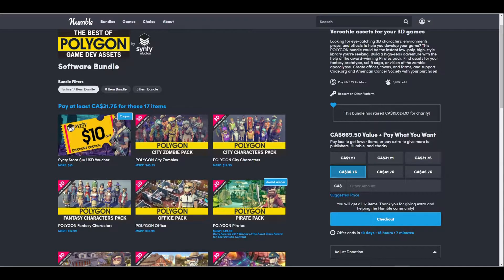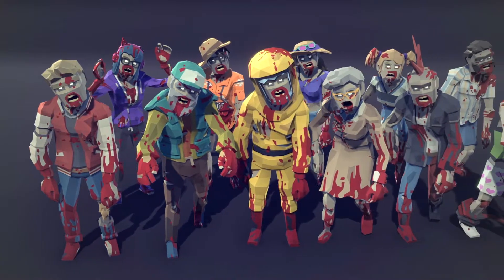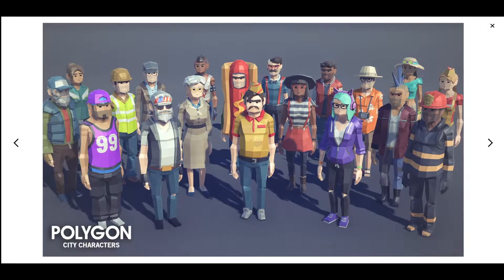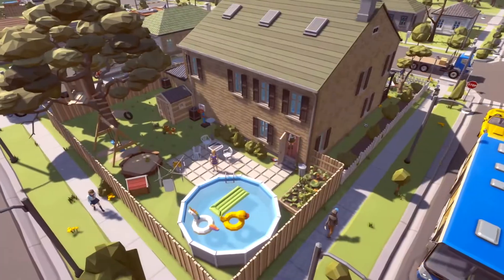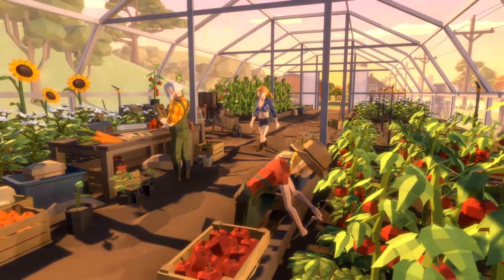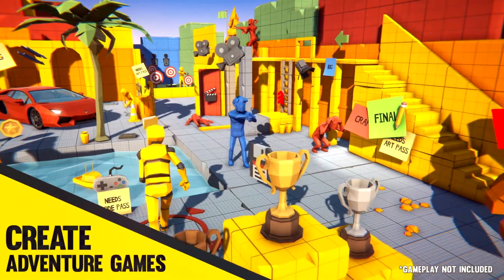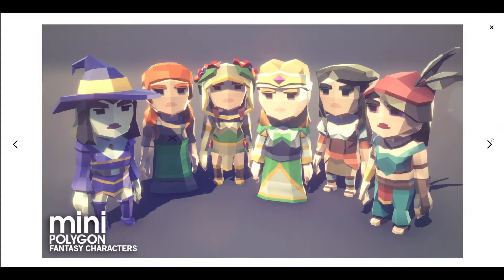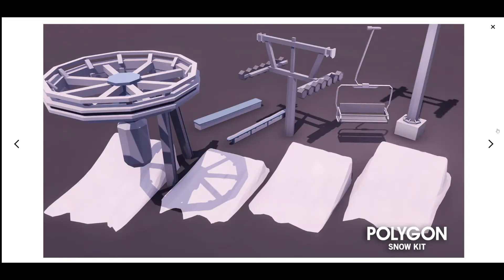Over $500 of Low Polygon game assets for $25 - Synty Studios Humble Bundle